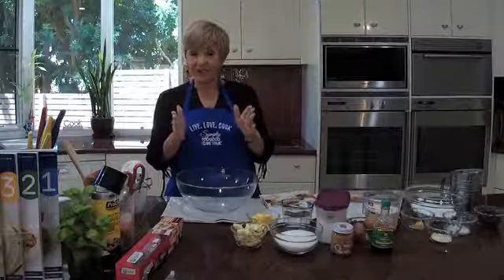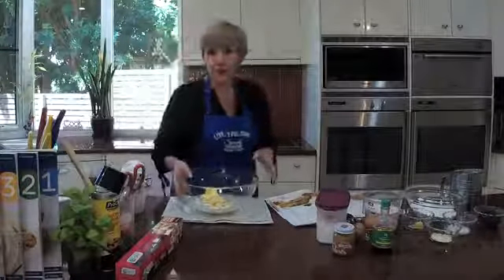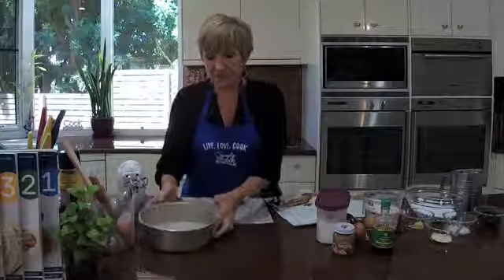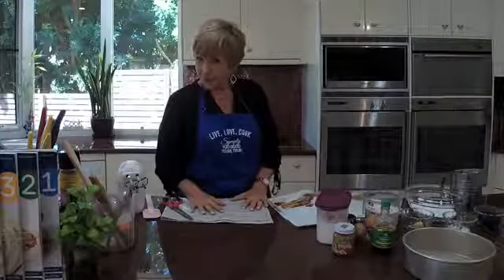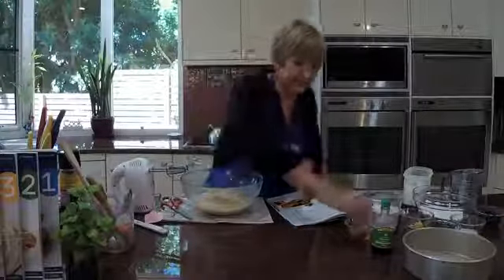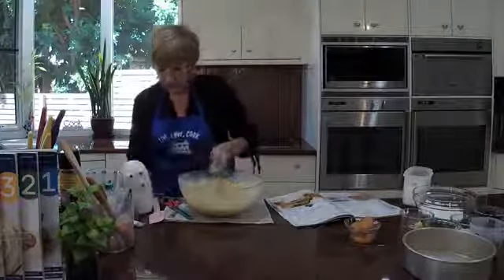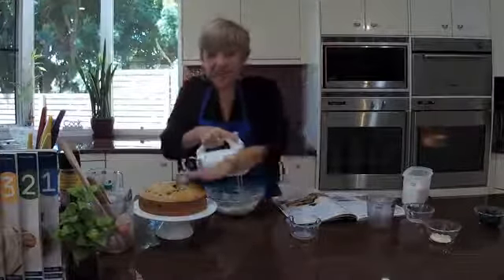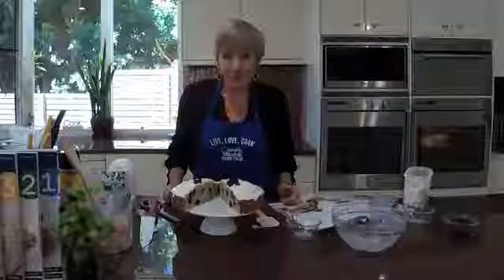White Mudcake with Blueberries | Thursdays with Annette | 1st November 2018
Annette Sym is the author of the Symply Too Good To Be True cookbook series 1 - 7 and has helped thousands lose weight and keep it off with her deliciously healthy recipes, Breakfast Shakes and mentoring. Annette shows you how to cook her healthy White Mud Cake with Blueberries from her cookbook 4.